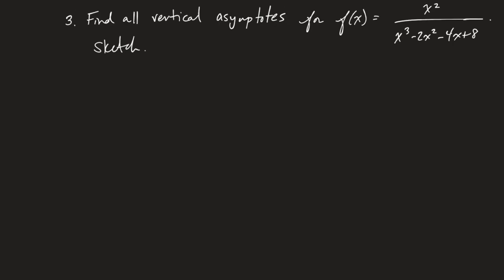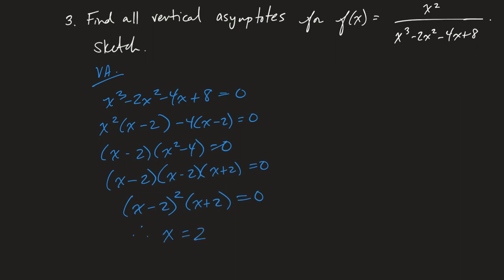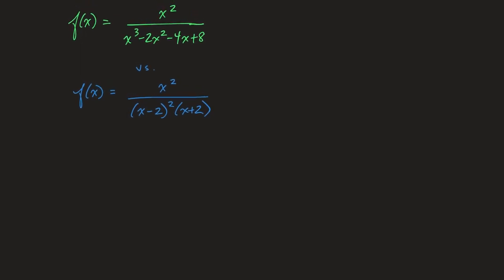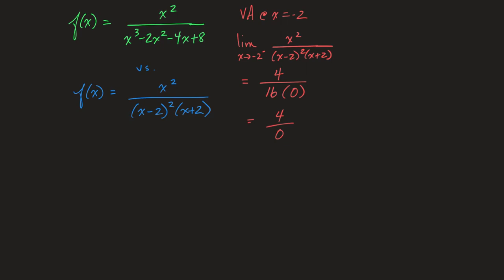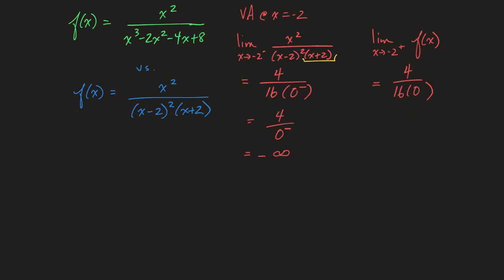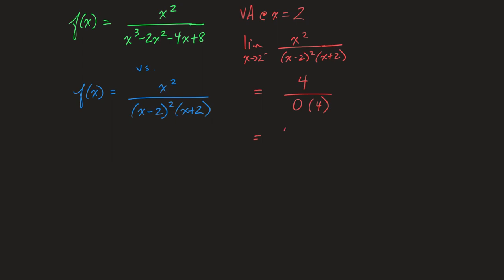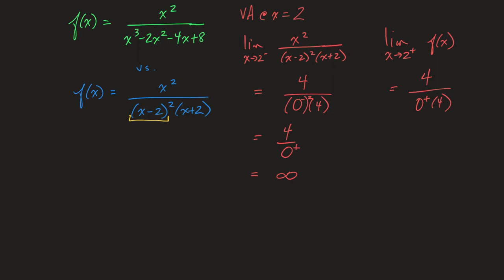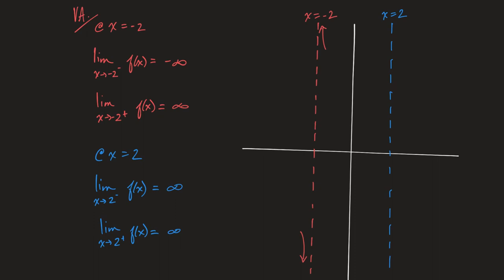25Vertical Asymptotes clip 2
This is a video clip that includes a theory discussion of finding the nature of the curve for a rational function using limits.  I hope it helps!